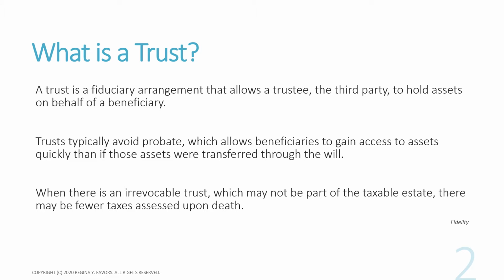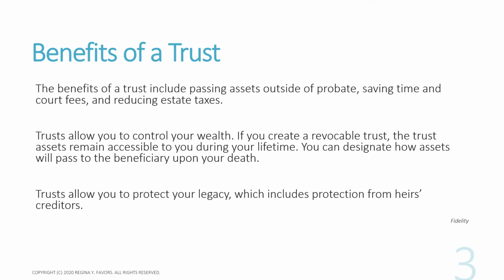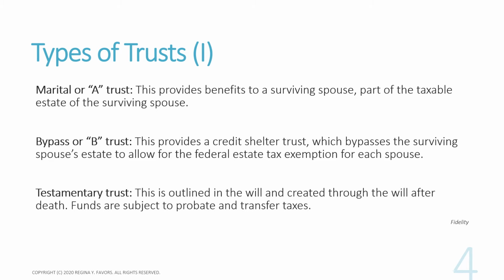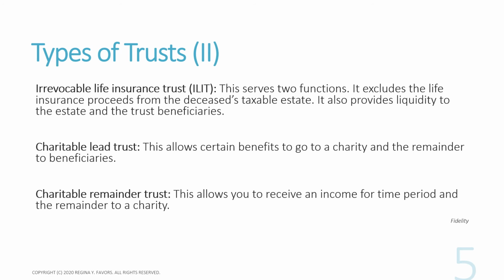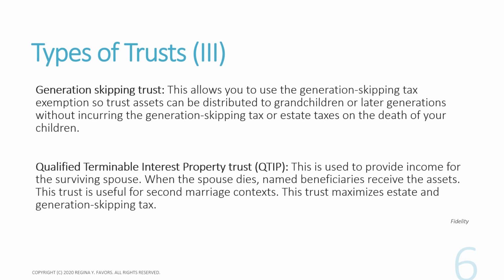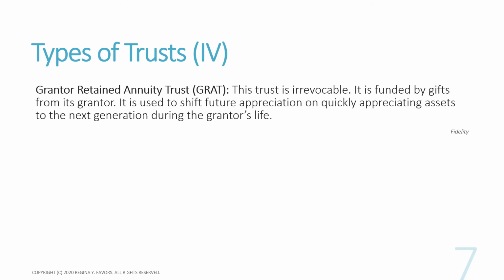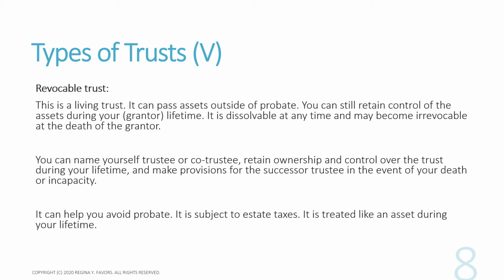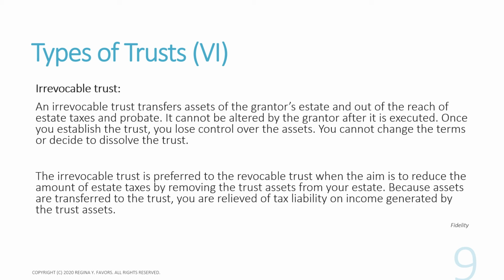Life Planning Topic: Trusts, Protecting Your Legacy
These are select life planning topics taken from multiple series under Regina Y. Favors and related series. Full series are organized under major topic. Audio lectures are available on YouTube on the Regina Y. Favors Channel.

Overcoming Setback: Five Keys for Entering & Exiting Correction will be available by the end of October 2021.

Facebook: Regina Y. Favors

Regina Y. Favors Channel
Favors Film Analysis Channel
Favors English Lectures Channel

The accompanying websites and curriculum for all Favors-branded series is in development.